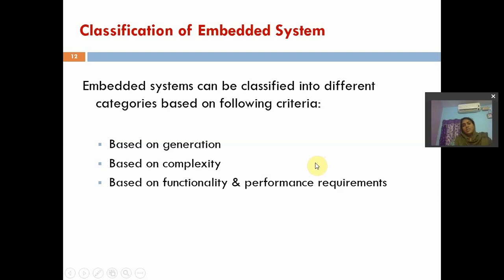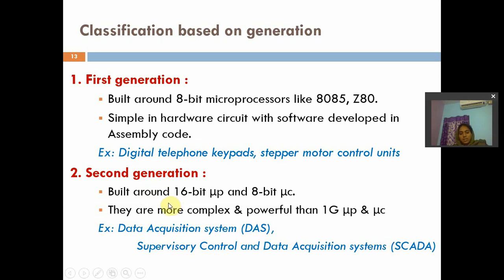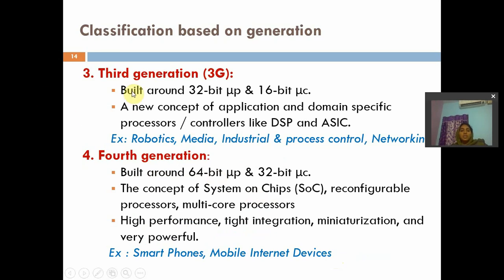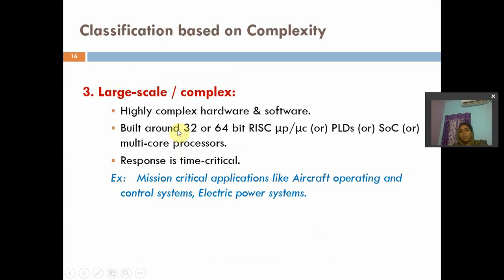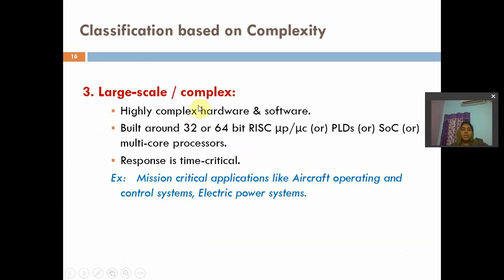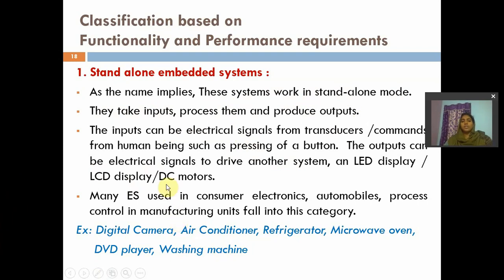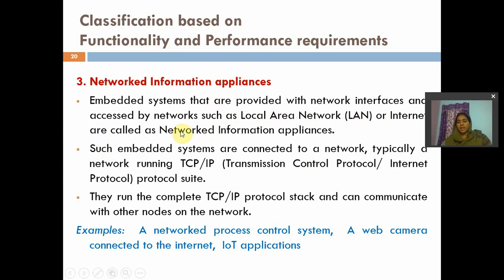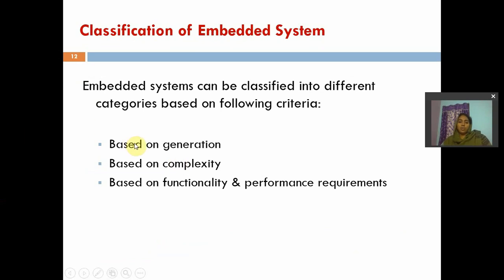Classifications of Embedded Systems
Explained Classifications of Embedded Systems